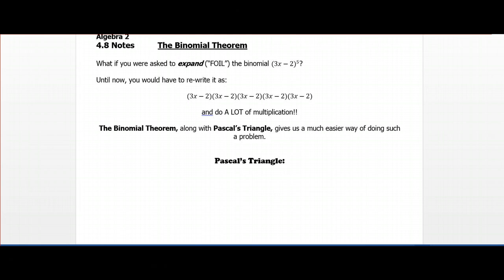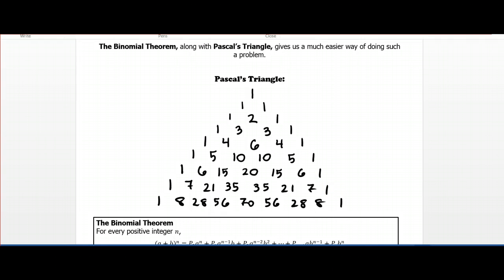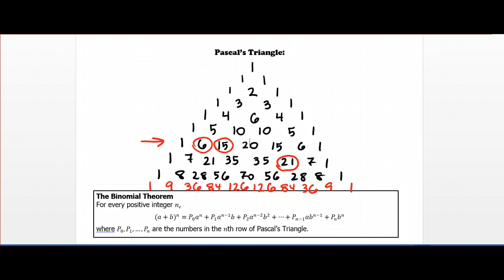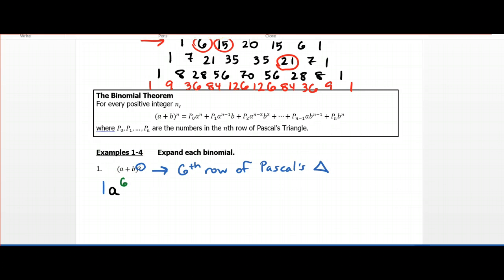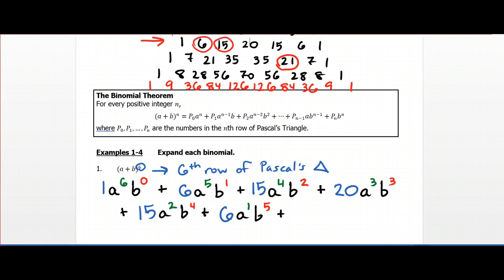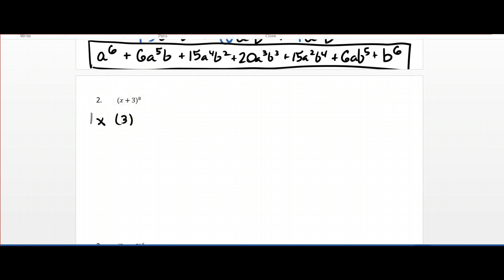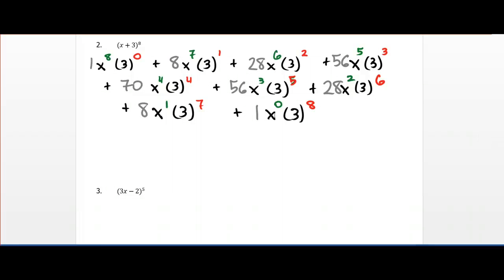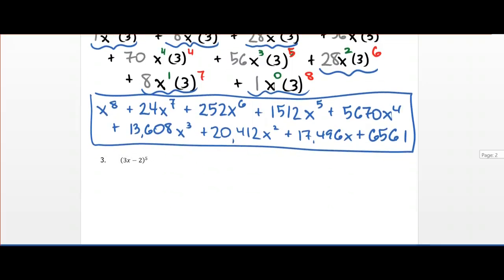10.6 The Binomial Theorem